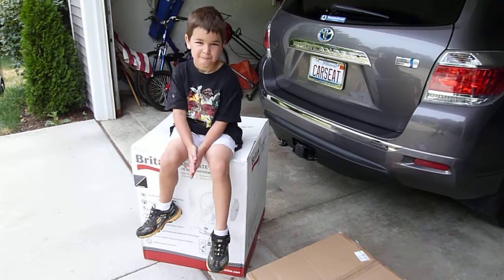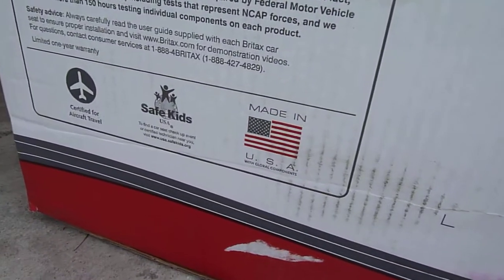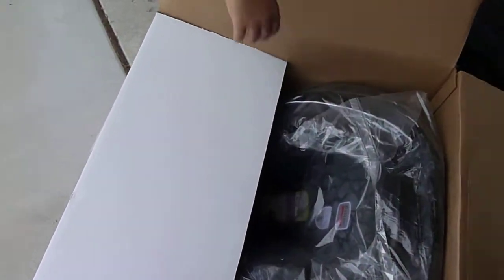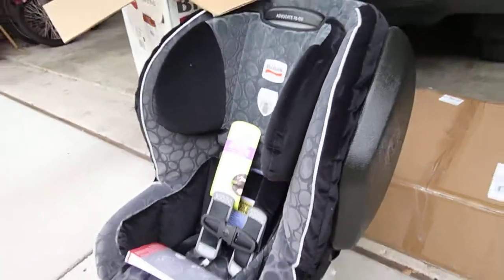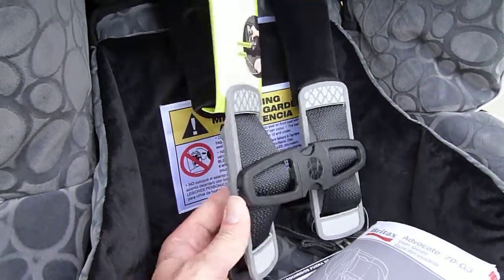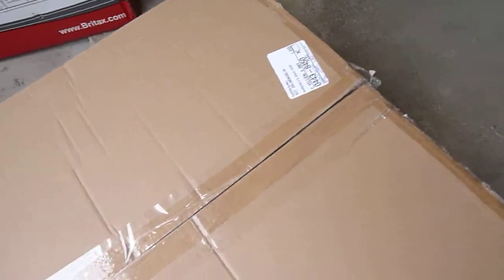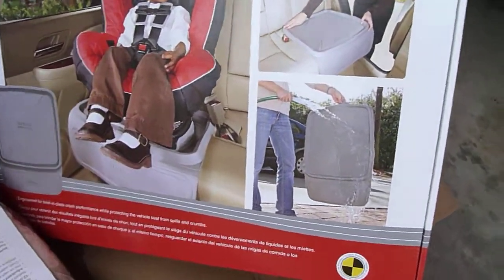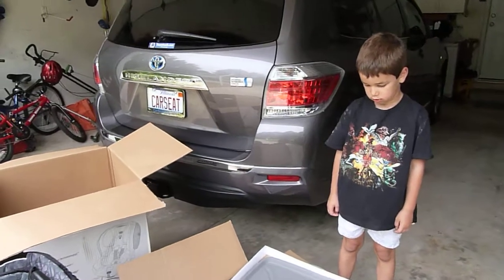Britax Advocate G3 Unboxing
- Britax G3 review coming soon to our blog!  I note that the Roundabout 55 will NOT be available in the G3 series at this time, despite what I implied in the video about all the other current products being updated to the G3 model.